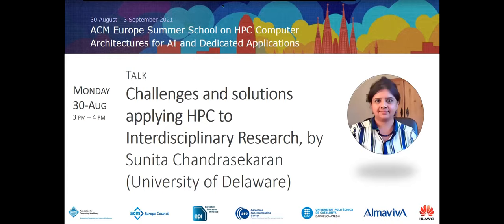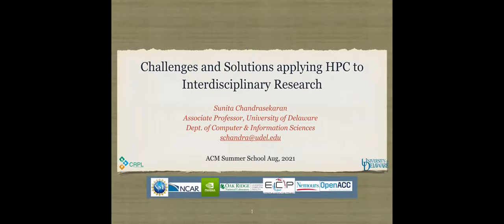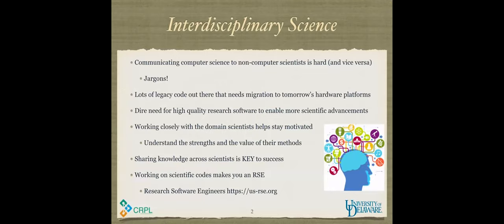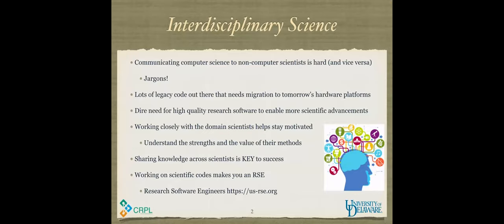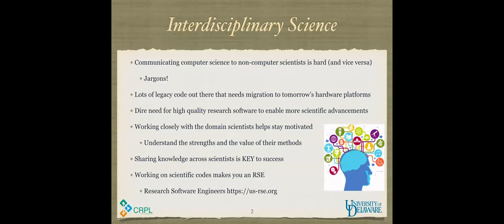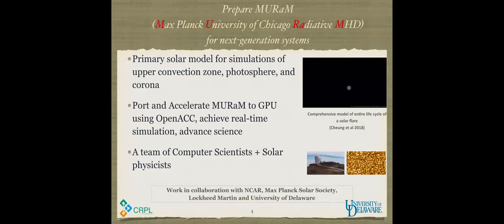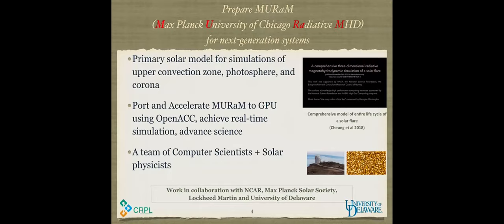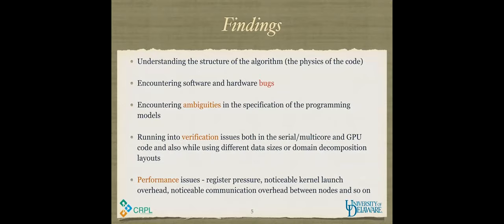Challenges and Solutions applying HPC to Interdisciplinary Research by Sunita Chandrasekaran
Legacy scientific code written years ago cannot run effectively on today's computing systems without updating the code to be adaptable to the modern compute resources. Such an effort requires intense collaborations between domain and computer scientists that often leads to either restructuring the code to make it suitable for the current platform. This should not be misconstrued as merely "engineering" but such collaborations typically lead to further scientific advancements that may not have been possible without such interdisciplinary research. This talk will focus on challenges and potential solutions with interdisciplinary research highlighting some of the best practices learnt while working with solar, bio, plasma and nuclear physicists.